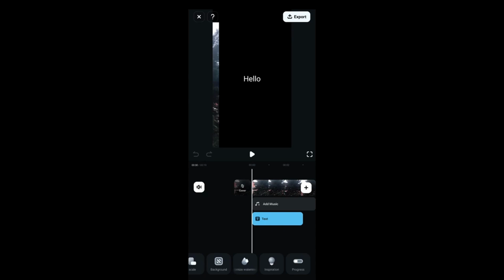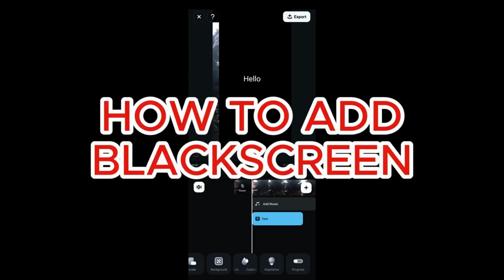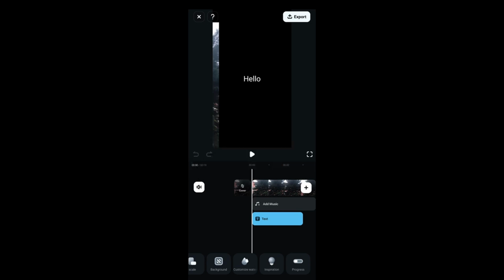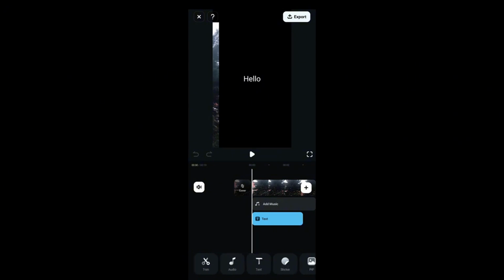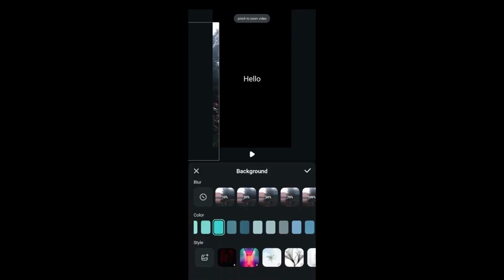How to Add BlackScreen in Filmora 2025?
Learn how to add a black screen in Filmora to create dramatic intros, outros, or cinematic effects. This quick tutorial will show you how to insert black backgrounds for text animations or transitions.